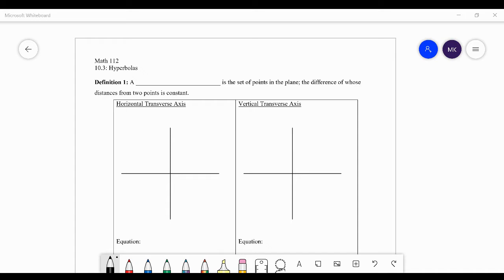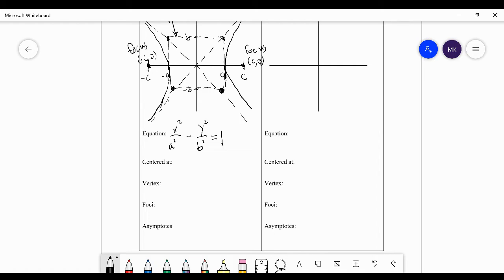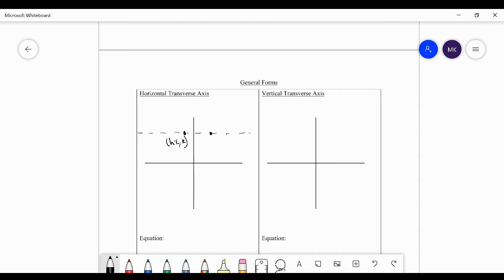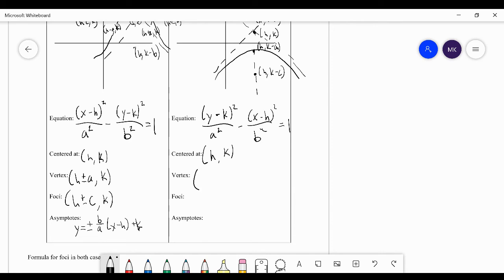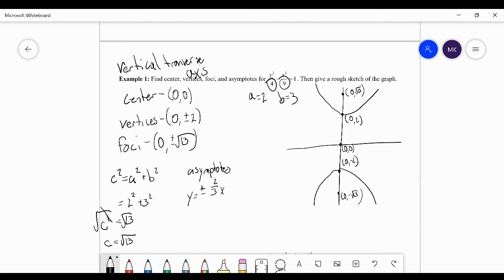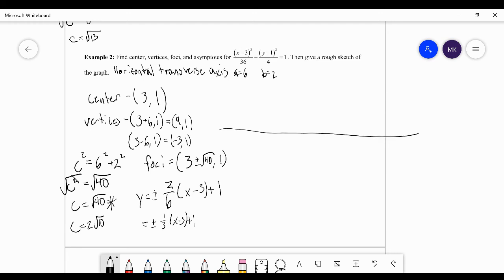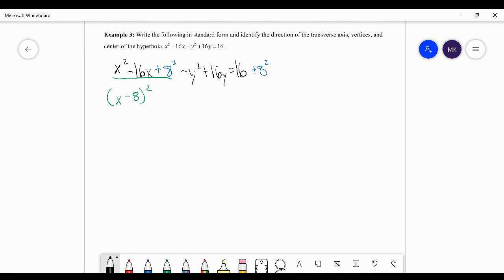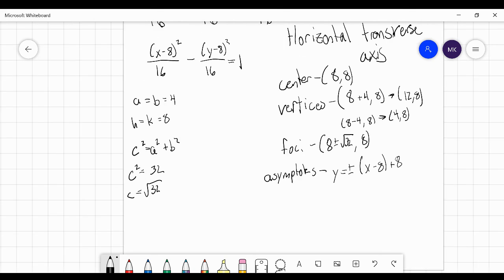MTH 112 10.3